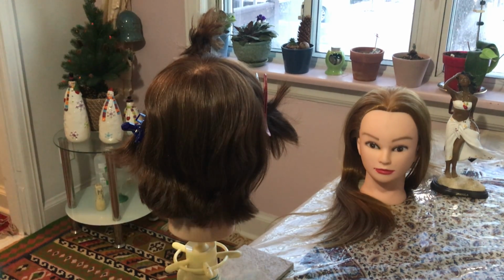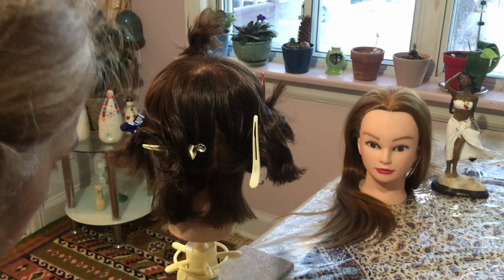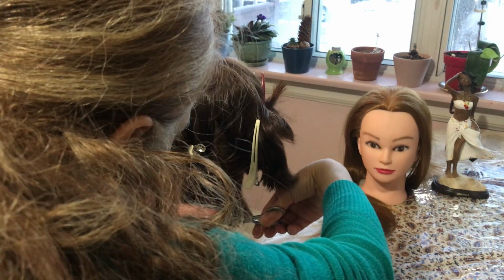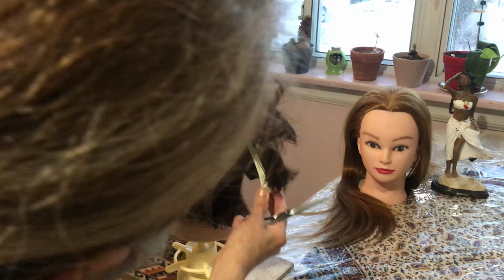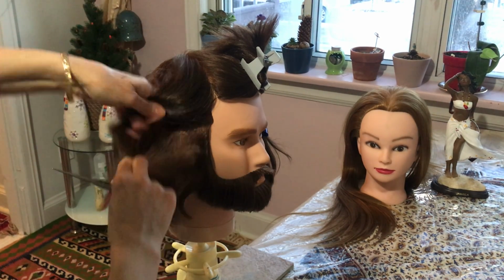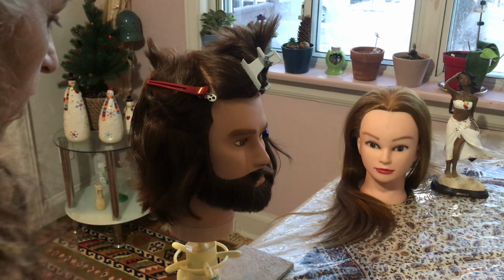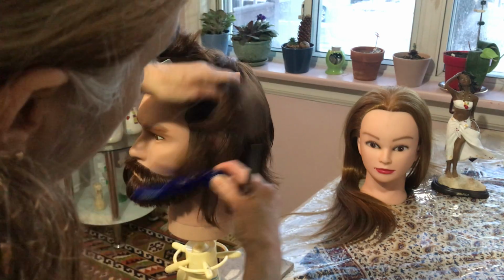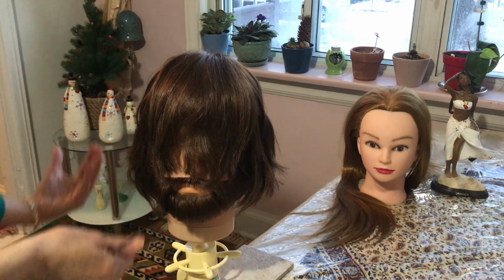Cutting my hair is very easy, Tutoring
This video will show how you can cut hair if you don't have or not much experience. I tried to show step by step to make it easy and understandable for beginner and no experience people, if you liked the video please your thumb up